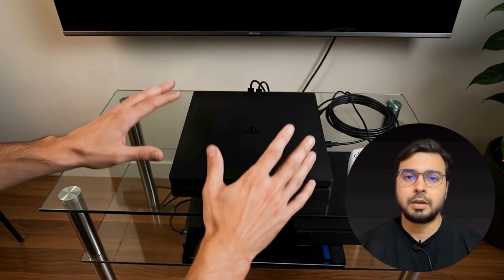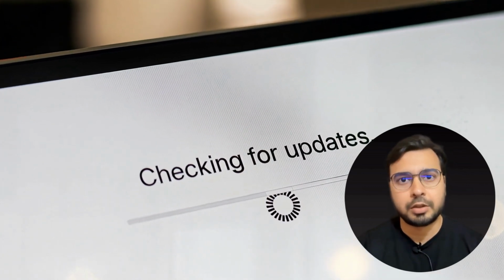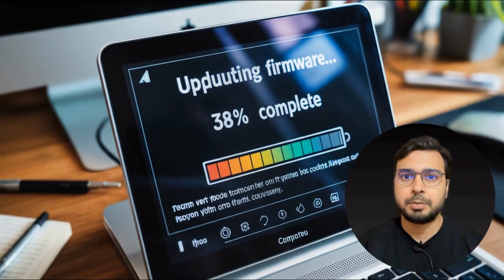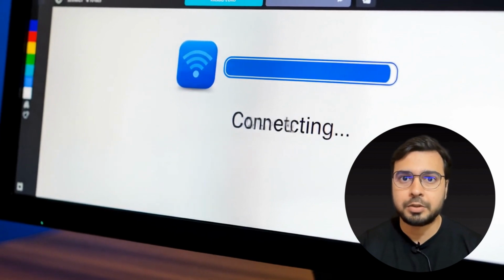How To Fix Dead Island 2 Error Code 0x180D?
If you're facing the Dead Island 2 Error Code 0x180D then this video is for you. We're going to explain what this error means, why it happens, and how you can fix it.